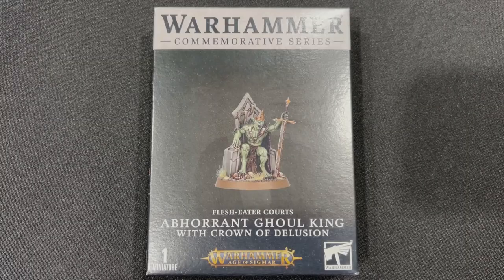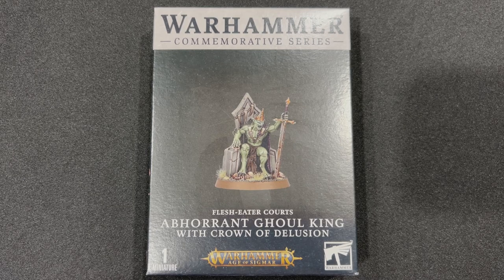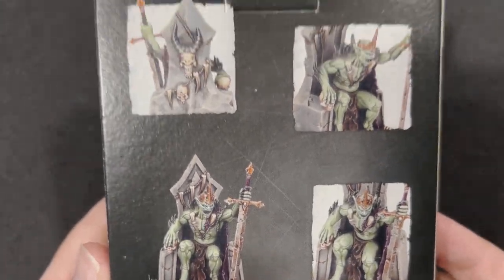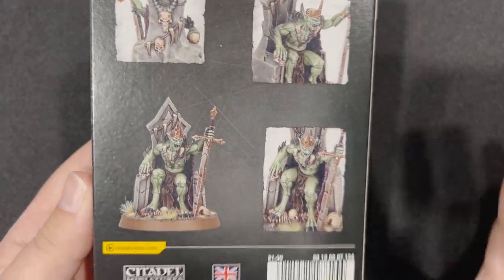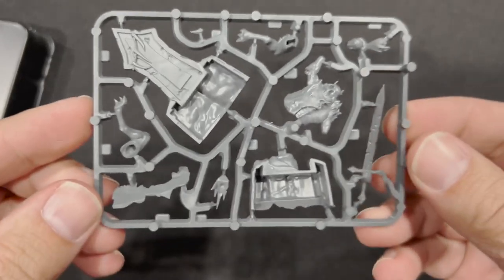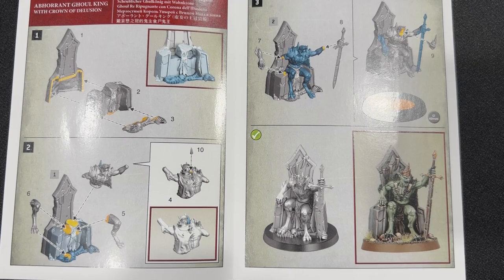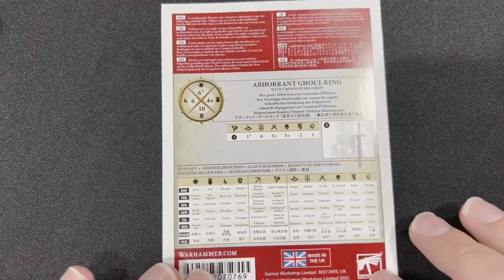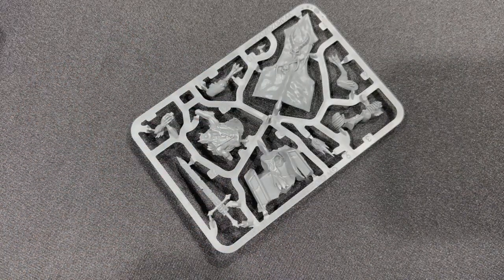Boxing Day Abhorrent Ghoul King Unboxing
Join Cursed Lord Todd as he unboxes this special limited-edition Ghoul King for Age of Sigmar by Games Workshop. (We apologize for this video being late. Cursed Lord Todd was sick for a week and was unable to finish it until now.)